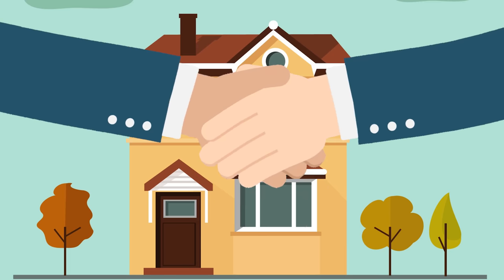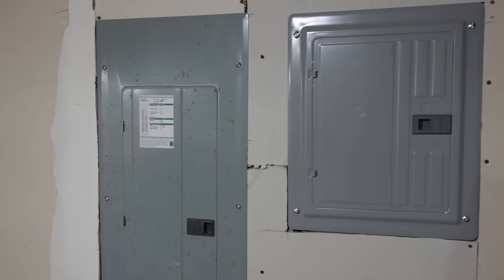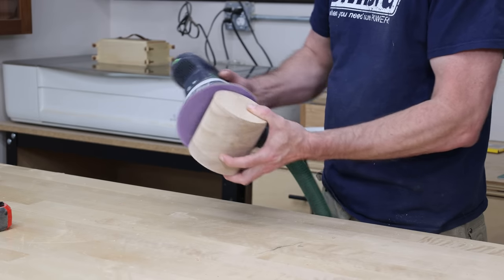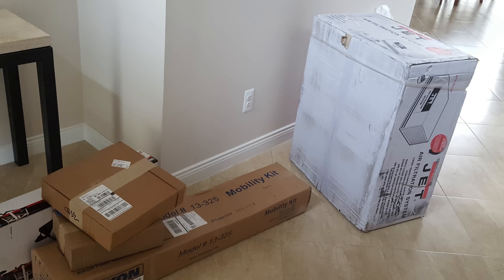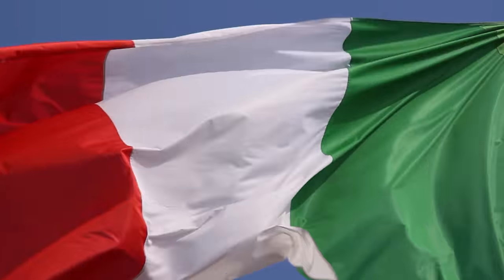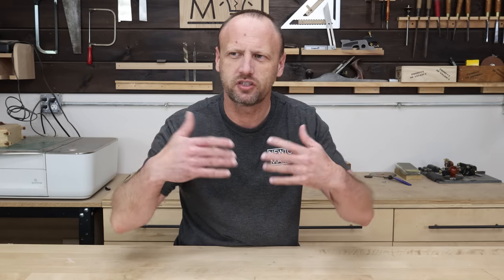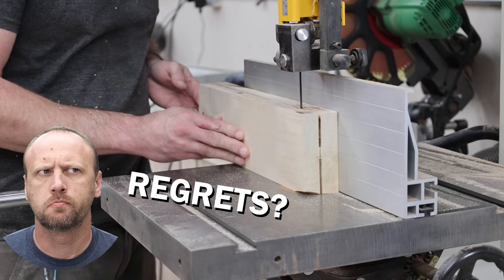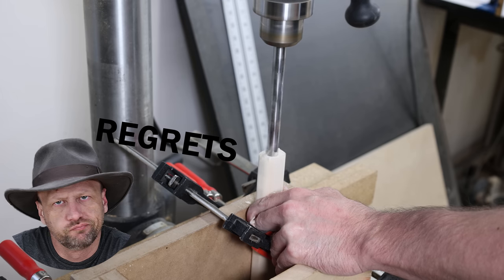Building a New Woodworking Shop (Mistakes were Made)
You have $15,000. You want to set up or upgrade your workshop. How do you spend that money? I’ll tell you what I did and if I regret my purchases. I built a woodworking shop that required buying and setting up the entire space. I had to pick the woodworking tools I wanted, or at least the ones I thought I needed at the time. It was a lot of pressure. What tools do I need in my workshop? Are there certain woodworking tools or shop furniture that I need more than others? Which tools do I buy first? Building a new workshop can be very stressful. If you are feeling stress about which tool to buy, whether it’s one tool or a dozen tools, a lot of us understand your situation.

•• Tools & Materials ••
Drill Press
Table Saw
Dust collection system
Air filtration system
Leather strop
Narex marking knife
Narex chisels